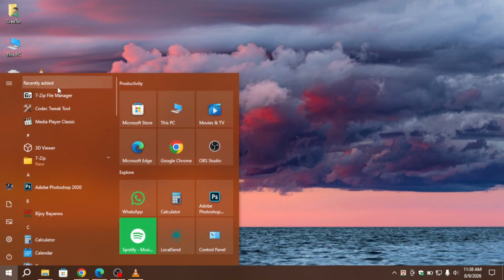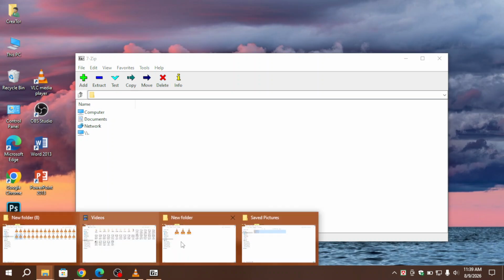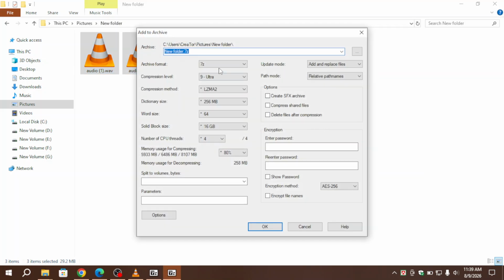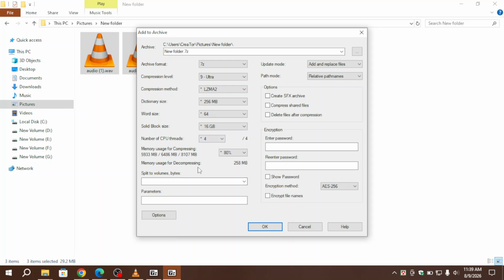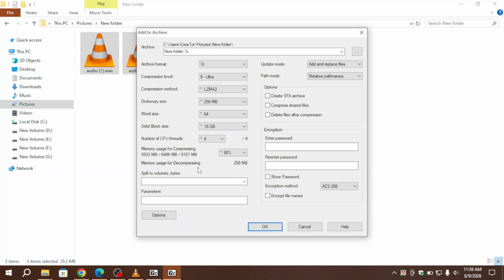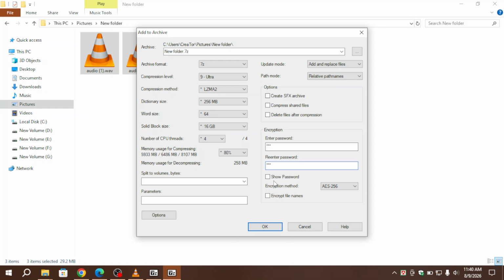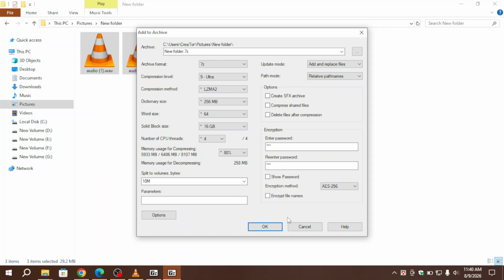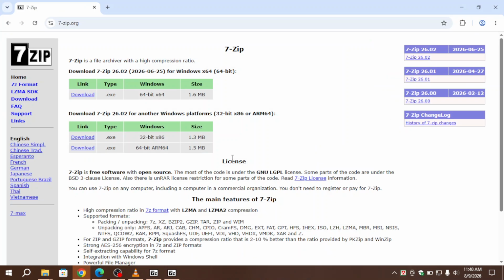How to Master 7 Zip Full Guide 2026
Want to master 7-Zip and learn how to use its most useful compression, extraction, encryption, and archive management features? In this Full Guide 2026, you'll learn how to use 7-Zip on Windows 10 and Windows 11 from beginner basics to advanced workflows. Whether you're working with ZIP, 7Z, RAR, TAR, ISO, or other supported archive files, this step-by-step tutorial covers everything you need to know. Learn how to install and update 7-Zip, compress and extract files, reduce file sizes, create password-protected and encrypted archives, split large files into multiple parts, merge split archives, open and extract ISO files, create self-extracting archives, add 7-Zip to the right-click menu, set 7-Zip as the default archive manager, repair damaged archives, troubleshoot CRC and Access Denied errors, and optimize compression settings for speed and efficiency. You'll also discover productivity tips, file management best practices, security techniques, and advanced 7-Zip features. Follow this complete 7-Zip masterclass to become confident with archive management and get the most out of 7-Zip in 2026.